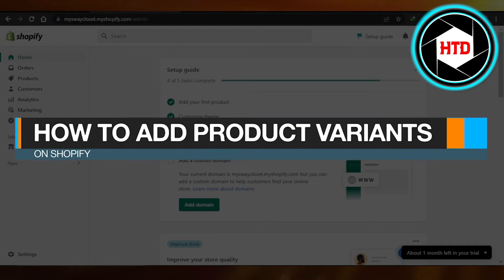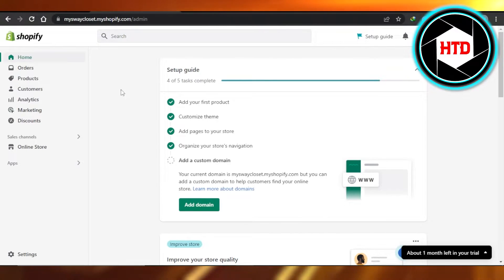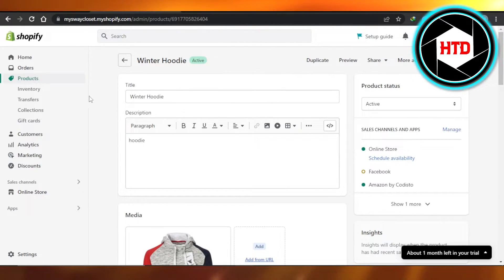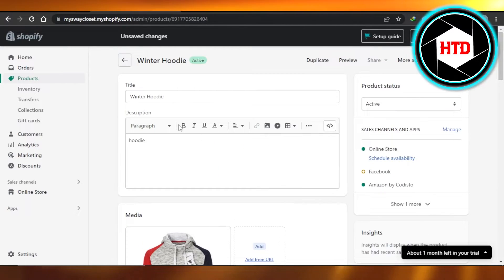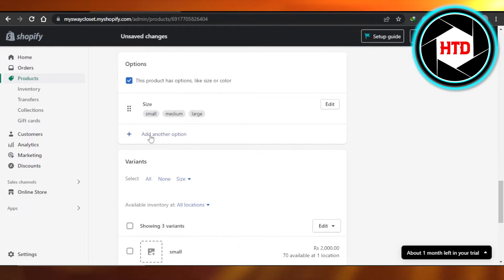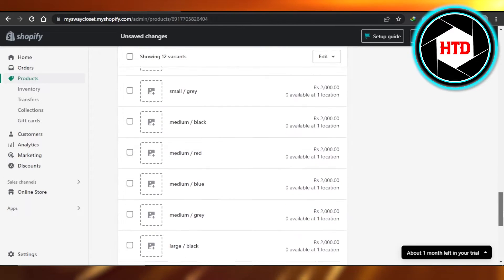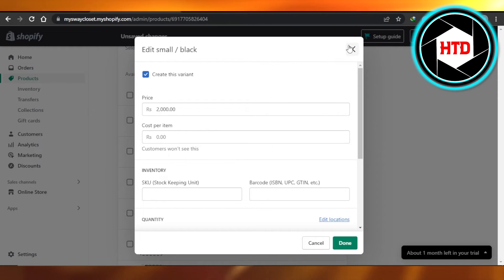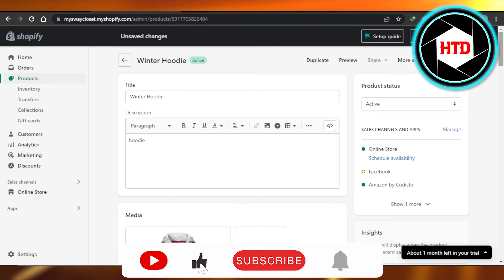How To Add Product Variants On Shopify - 2025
Learn How To Add Product Variants On Shopify. It is really easy to do and learn to do it in just a few minutes by following this super helpful tutorial to get a better understanding of everything.